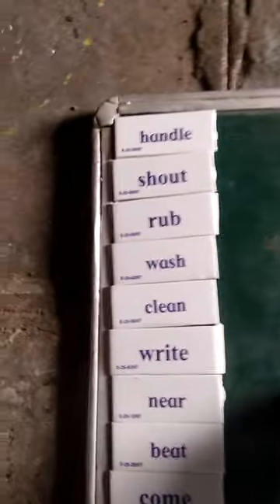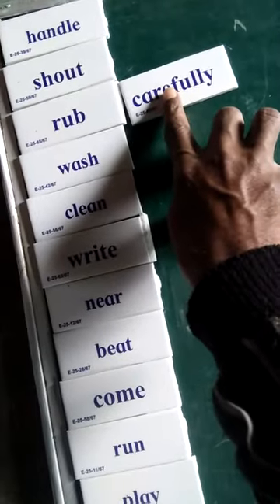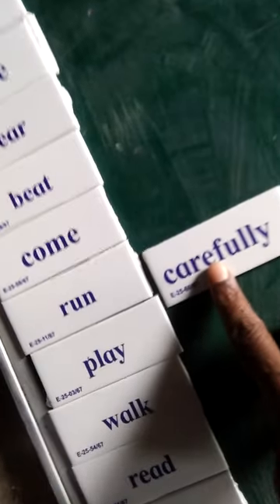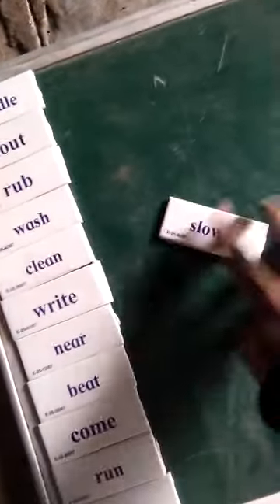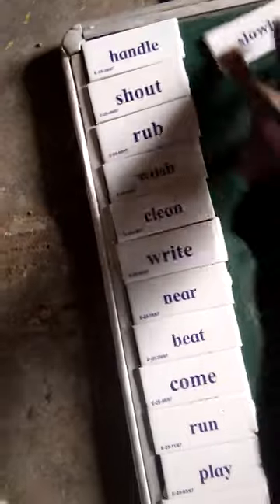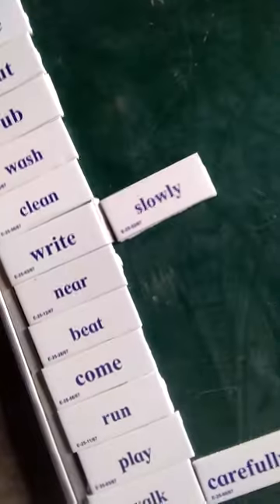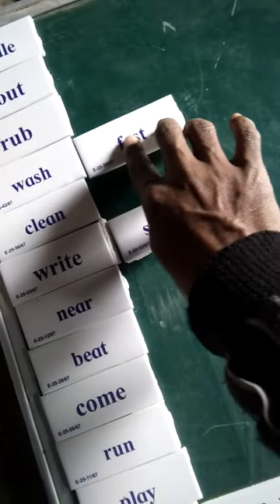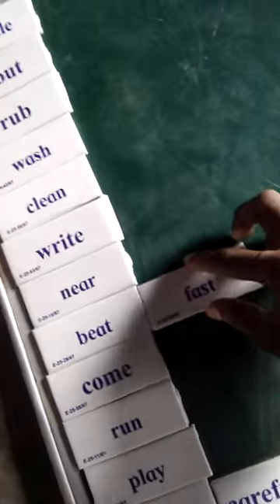how to use adverbs with various verbs ELCRLM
English Language Conceptual Resource Learning Material
ZP Cluster Marathi Upper Primary SCHOOL HIWARKHED